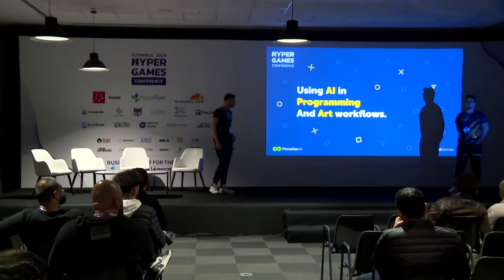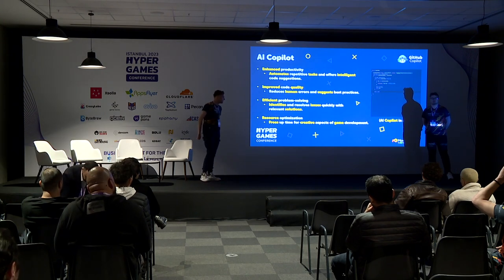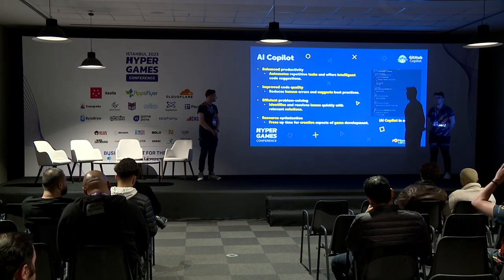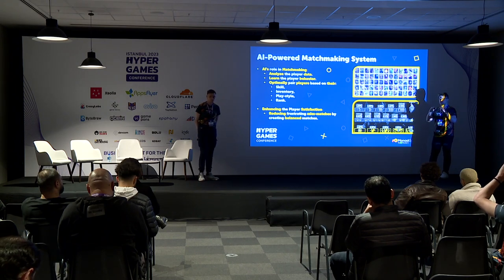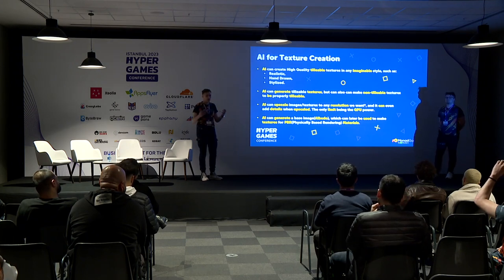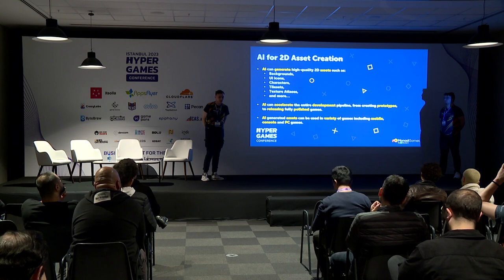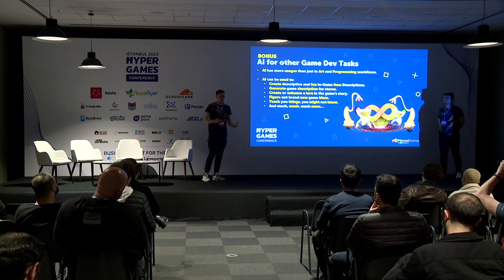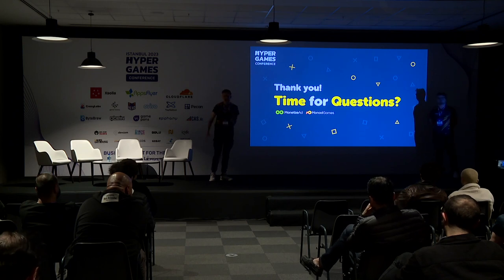Using AI in art and programming workflows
Ways to use AI in the game development in the fireside chat by Armin Subasic and Muhamed Bećirović from Monad Games Monetize AD! 💪